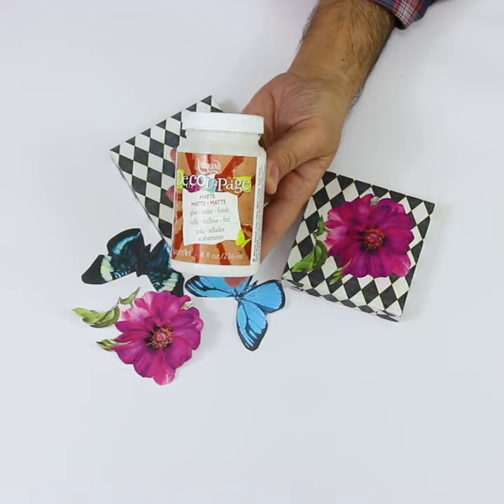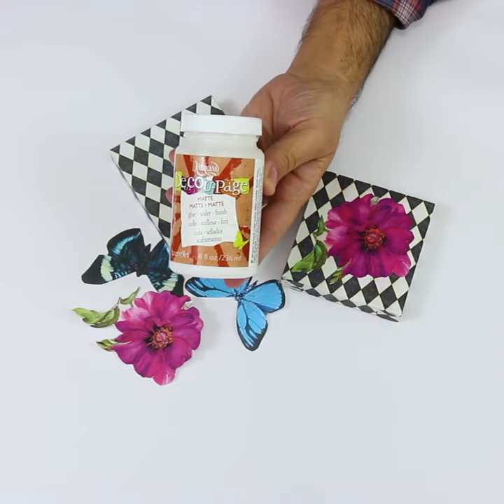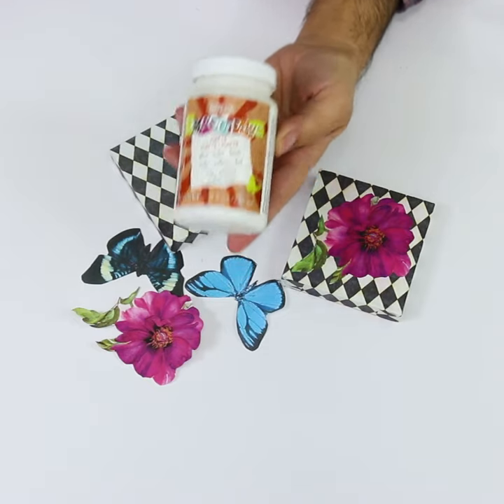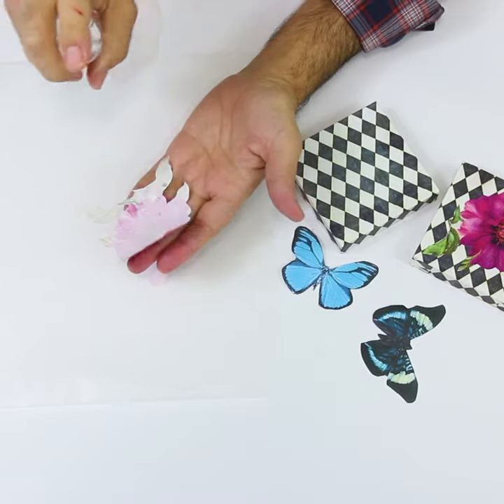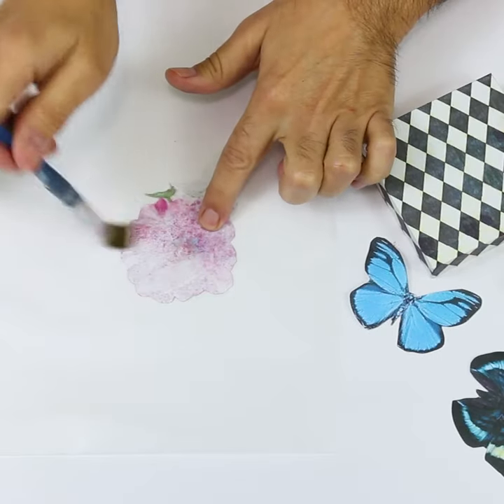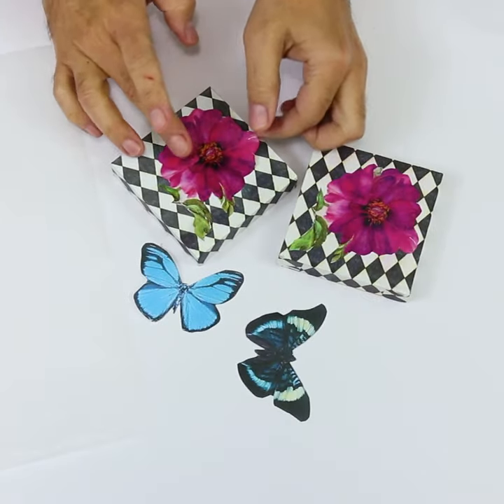The Craft Minute with DecoArt®: Prevent decoupage wrinkles